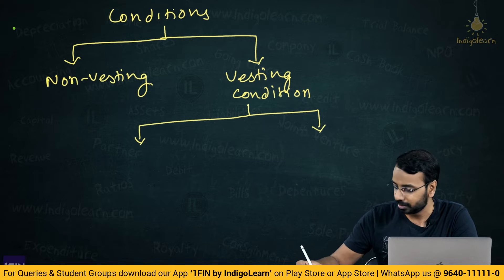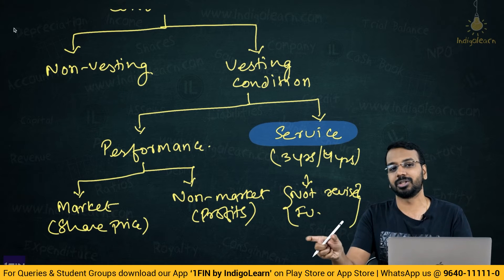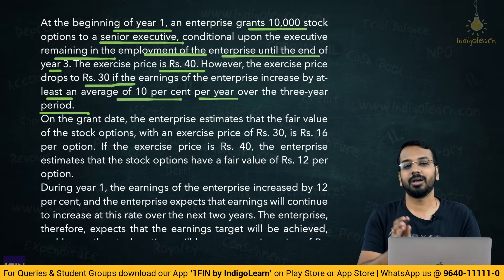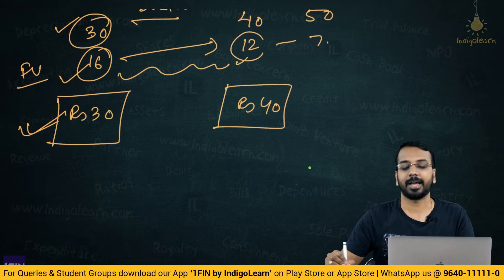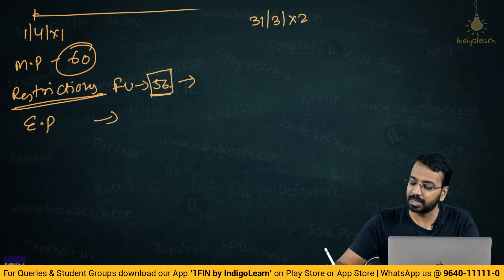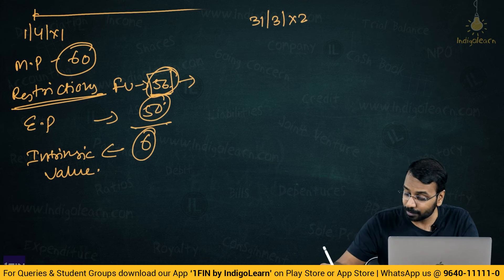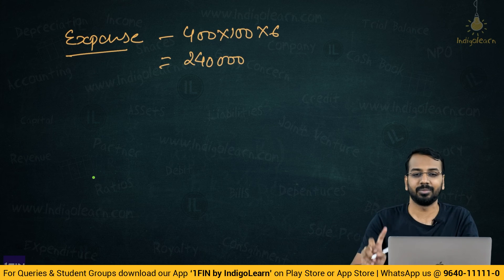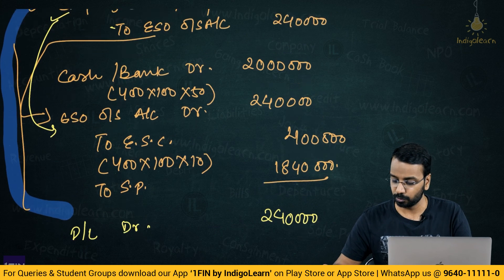CA Inter | Advanced Accounting | ESOP | Multiple Fair Value Illustration